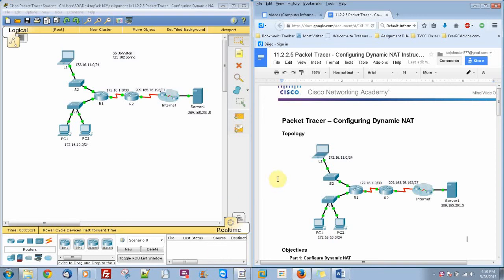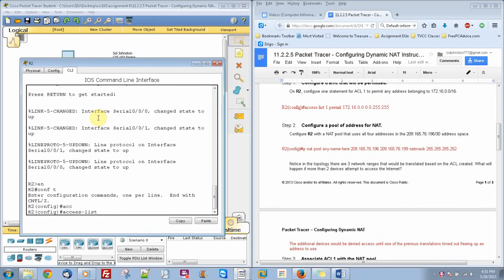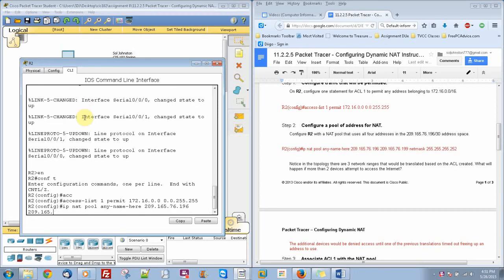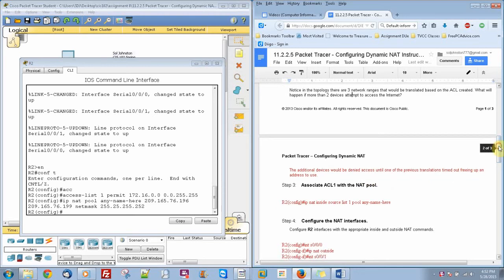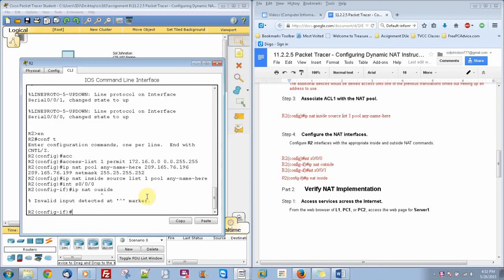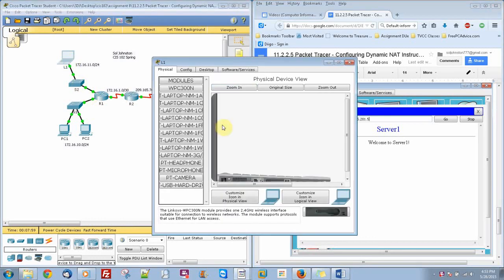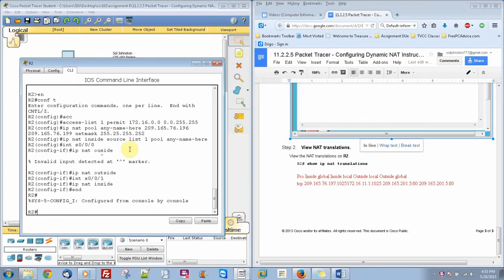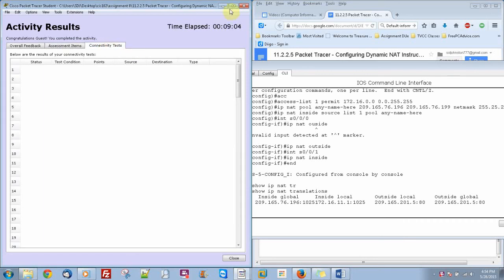11.2.2.5 Packet Tracer V5 -Configuring Dynamic NAT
📌AVOID LOSING YOUR ADVENTURE Click this link to discover the exact SEO framework you need for an Epic Profit Generating Machine.

📒 Video Notes:

Businesses aren’t satisfied by just getting by and paying the bills. They want to dominate with their brand. And today, being normal isn't going to cut it in the Search engine Optimization or as we know it, the SEO world.

Do you know why people fail at getting #1 on Google? They aren’t shown the formula google uses to get ranked #1. You need to dominate the world with your keywords and today, being behind isn't going to cut it.

⌛Video Timeline:
0:00 Intro

🎤About The Speaker:
Sol Johnston is SEO expert that has helped businesses who were about to go bankrupt become SEO rockstars and take off. For over 8 years, Sol has helped the world in Marketing, Programming, Data Analysis, Web Security, and  has given presentations that have left audiences jumping out of their seats, yelling for more, and most importantly, learning priceless new strategies to impact their business.

configuring dynamic nat on cisco router,
9.2.2.5 packet tracer - configuring dynamic nat,
11.2.2.5 packet tracer - configuring dynamic nat,
how to configure dynamic nat in cisco packet tracer,
how to configure dynamic nat,
dynamic nat configuration,
how to configure dynamic nat on cisco router in cisco packet tracer,
dynamic nat,
dynamic nat configuration on packet tracer,
how to configure dynamic nat on cisco router,
cisco packet tracer lab